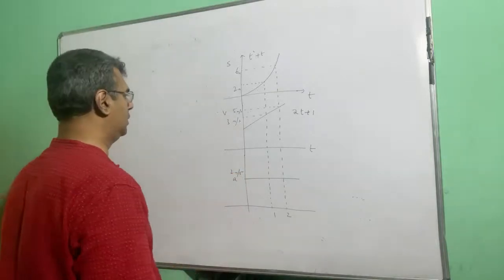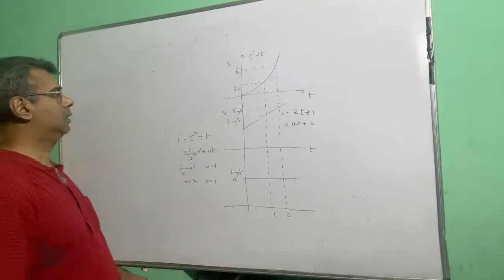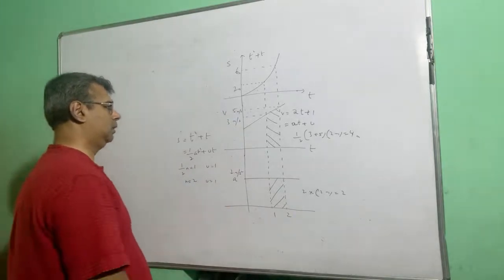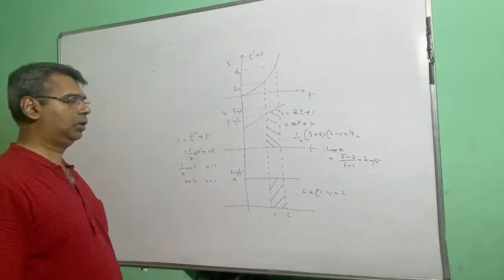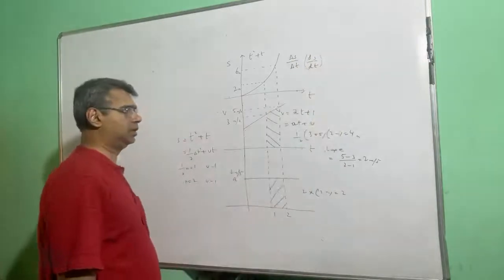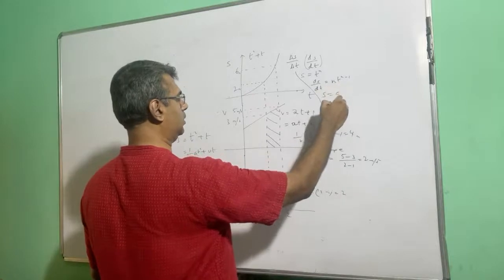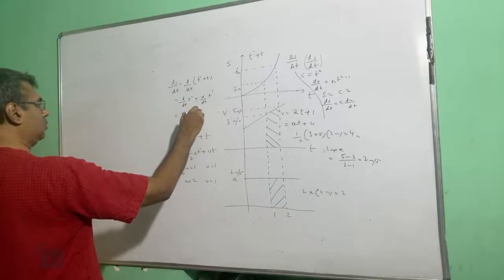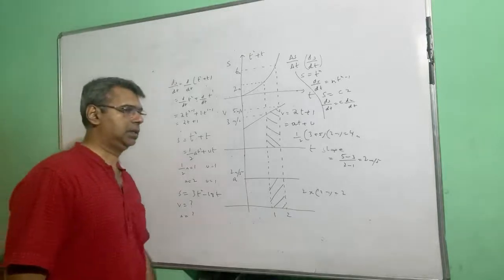CLASS 11 PHYSICS